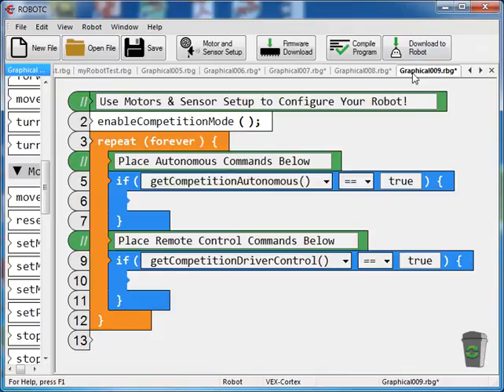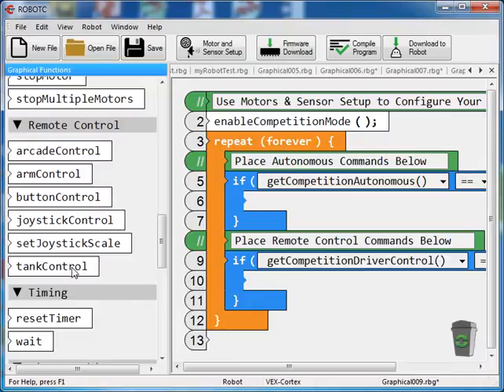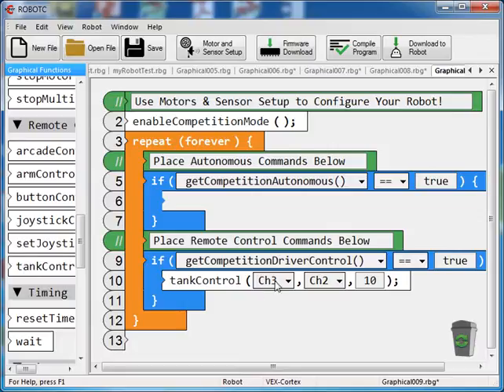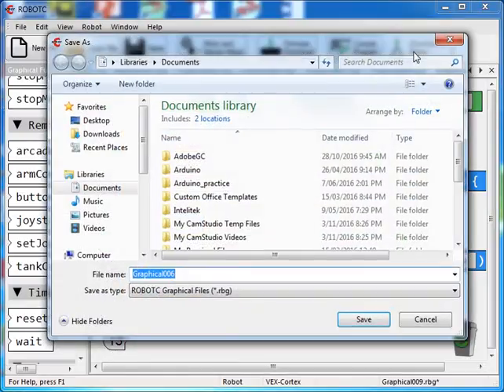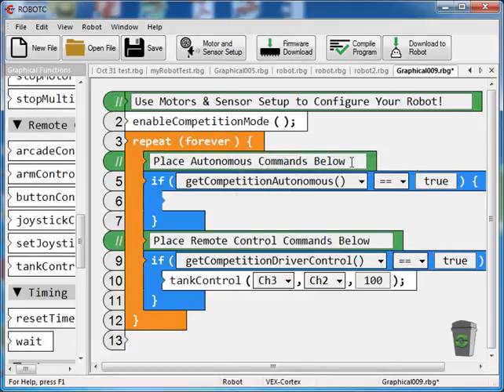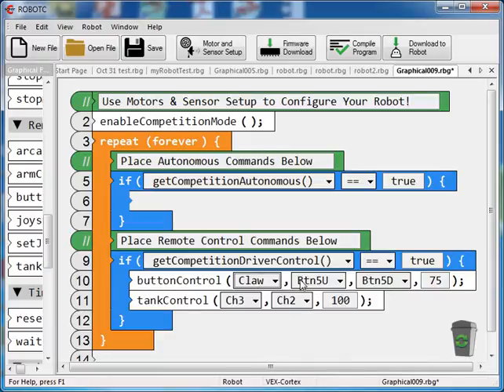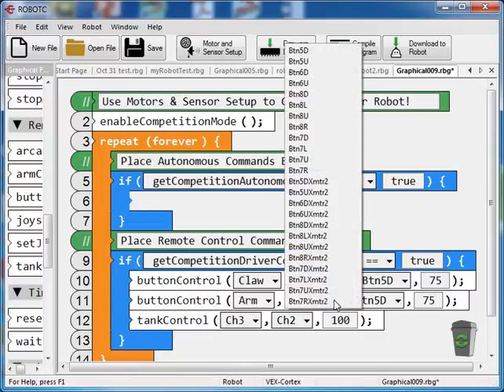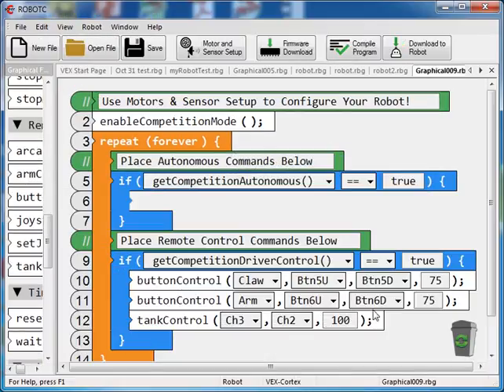robotC2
This is part 2 to my basic programming with robot-C video for the VEX EDR.